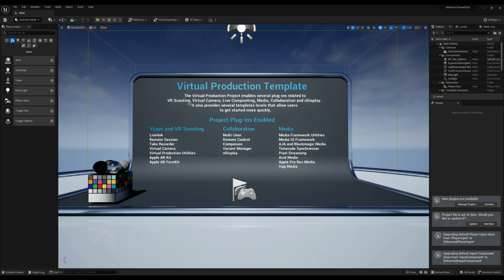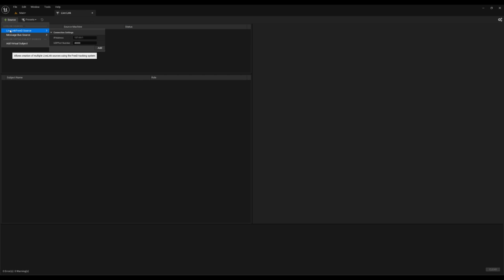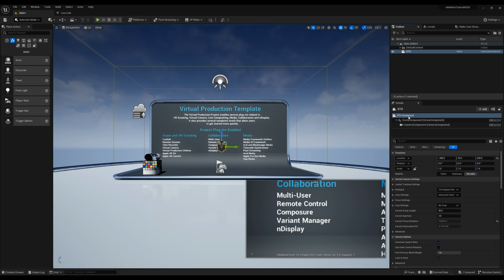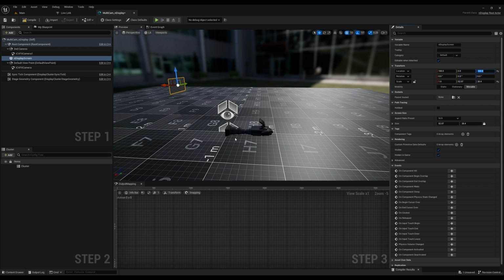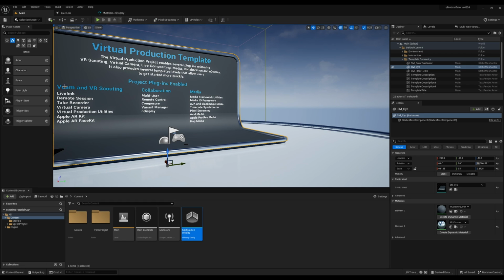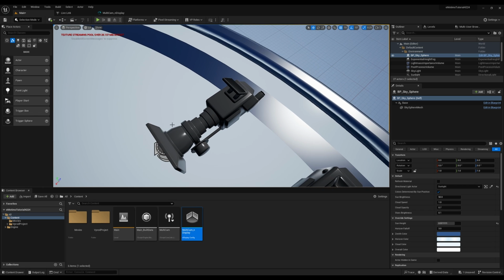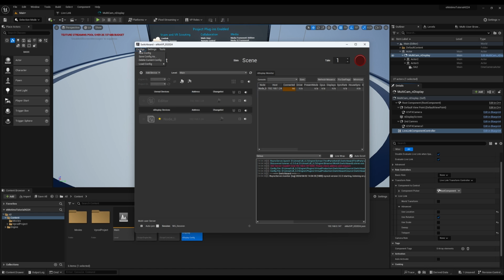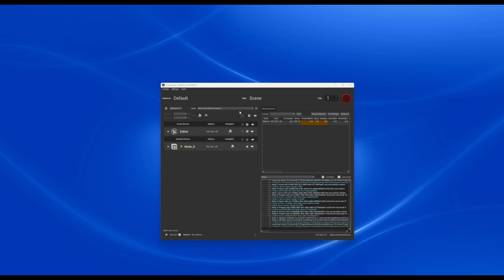eMotimo Unreal Engine Setup for your Spectrum and Conductor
Technical Setup of the eMotimo spectrum ST4/ST4.3 within Unreal Engine 5.2.1.  Also we setup the eMotimo Conductor SA2.6 to talk at the same time!